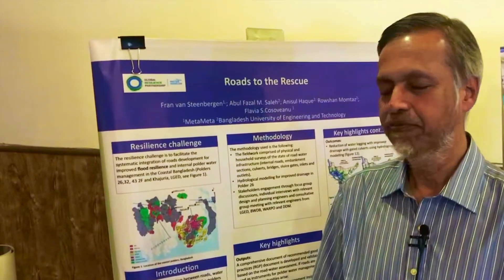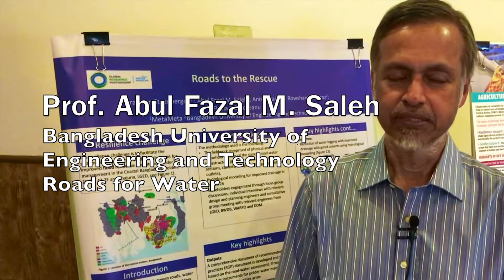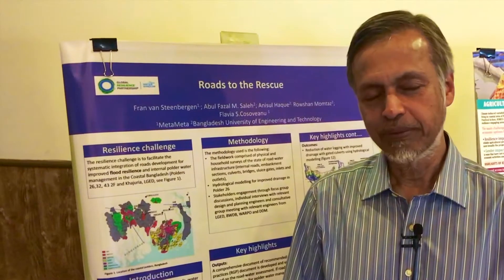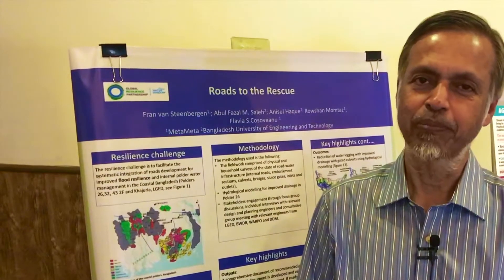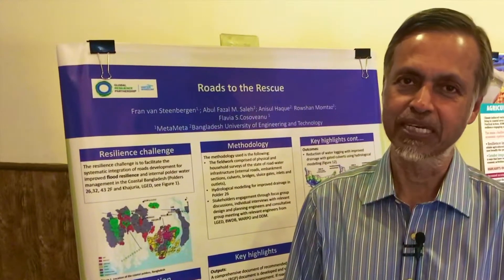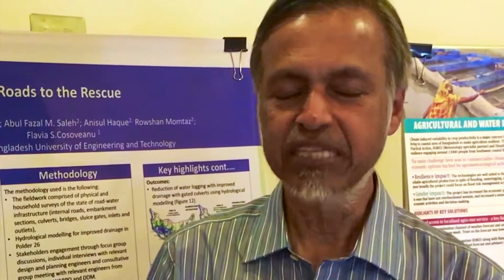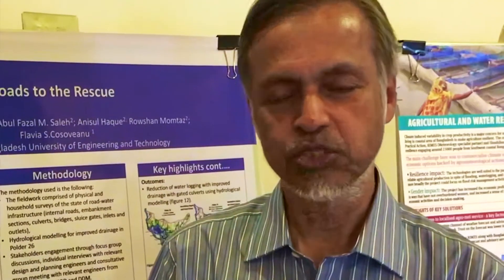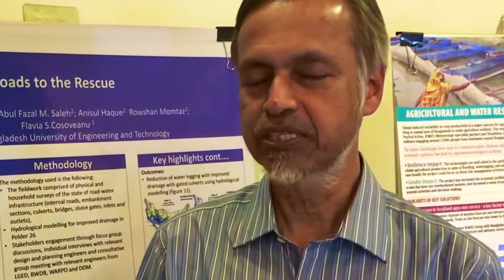Roads to the Rescue: Harvesting Rainwater Through Improved Road Management, Adbdul Saleh, Bangladesh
Poorly built roads can negatively affect water flows to wetlands, block fish movements and cause landslides, as well as impact the livelihoods of millions of people. We speak to Professor Abdul Fazal M. Saleh at the Bangladesh University of Engineering and Technology, Roads For Water about how we can improve road construction to benefit roadside farming.